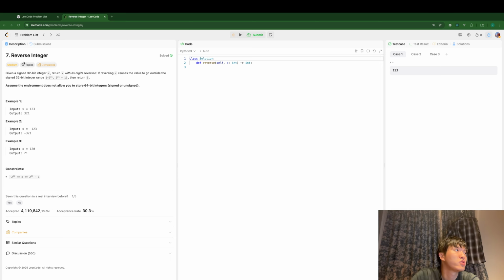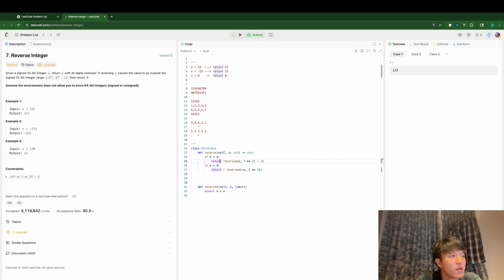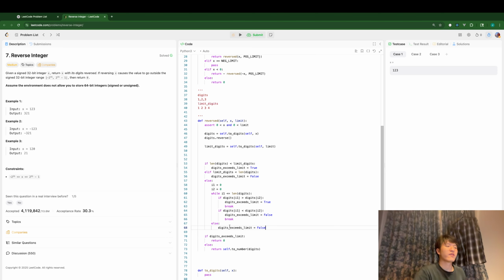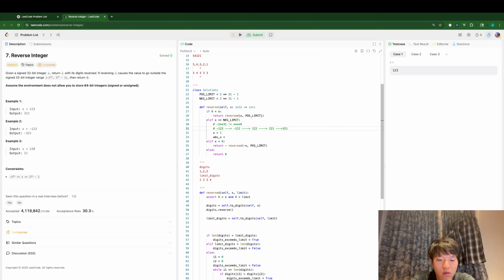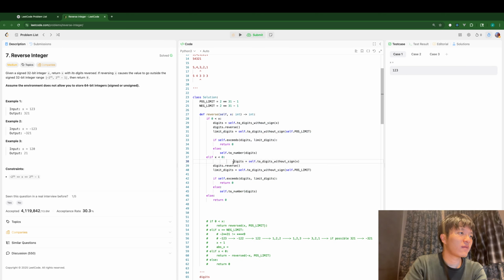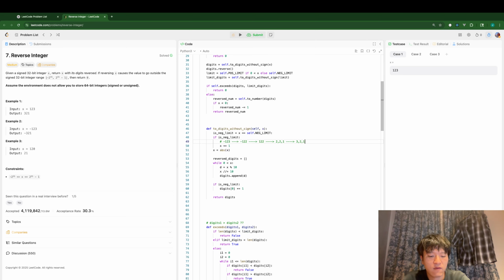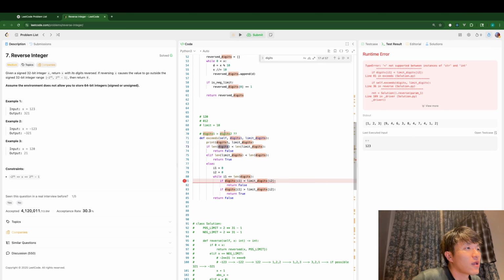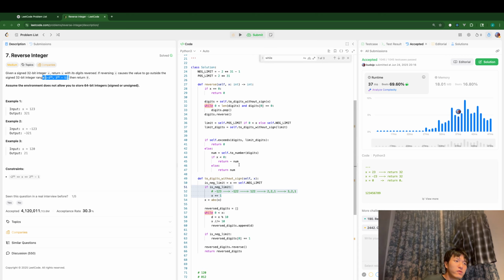Reverse Integer (LeetCode)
## Improvements

- At 21:28, my code was completed except for the case `x == NEG_LIMIT`. I should have said "I will hard code the result for this specific edge case."  and hardcoded it. (Actually 2^31 = 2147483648, so I should return 0.)
- I used 2 pointers to compare two digit arrays, but while loop on limit_num also works fine.